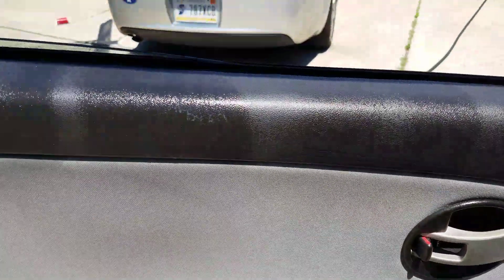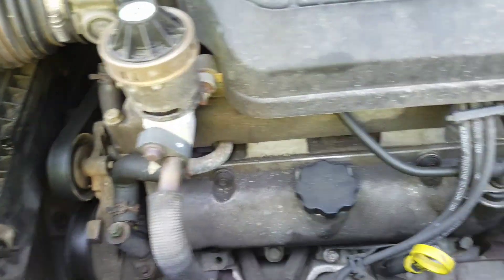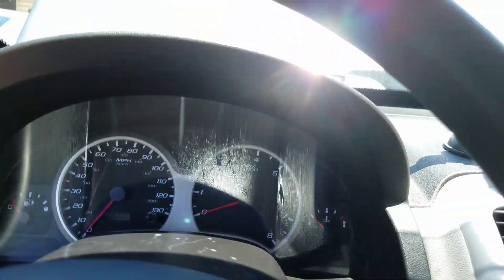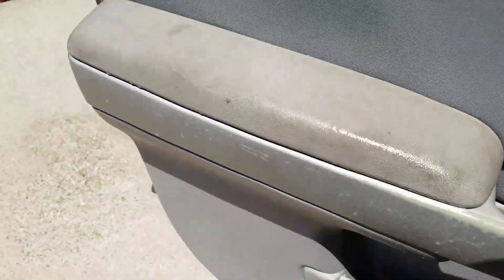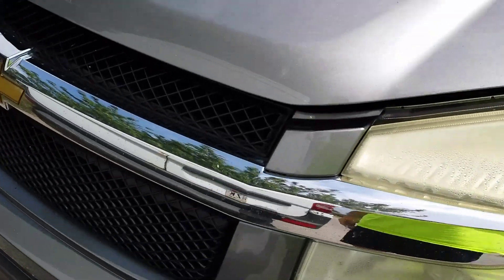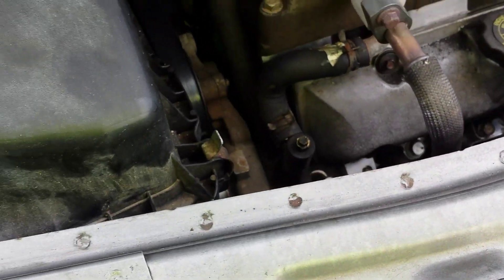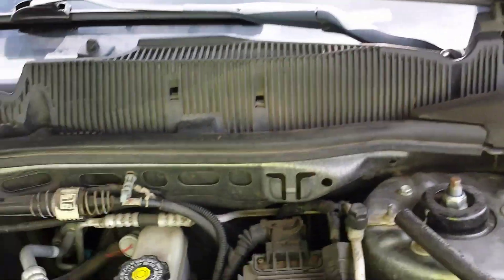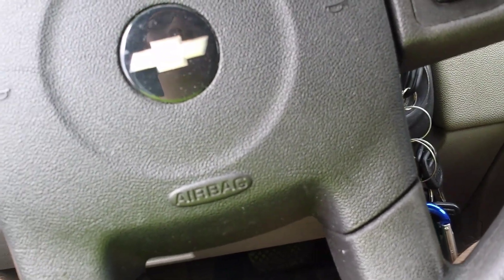Equinox problems again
Yet more money dumped into this thing